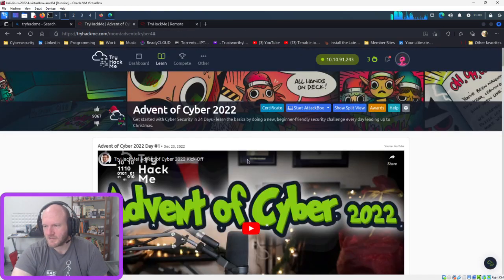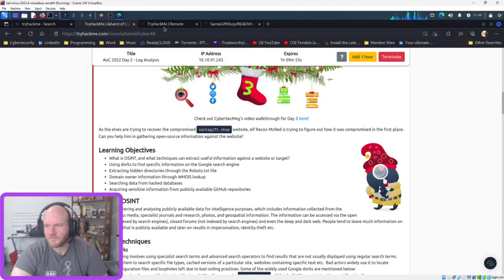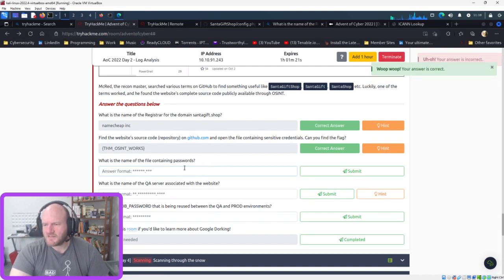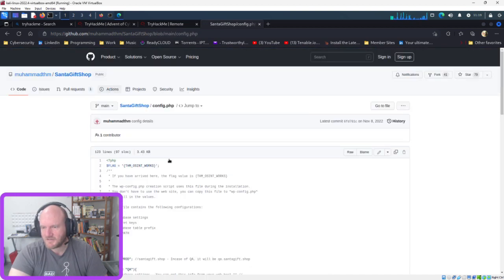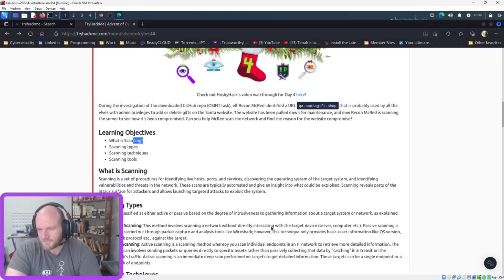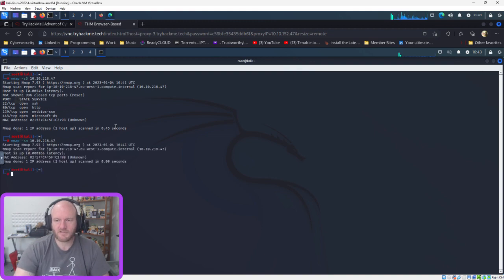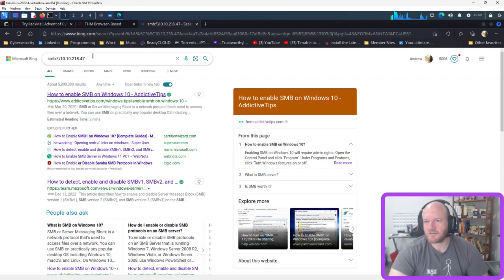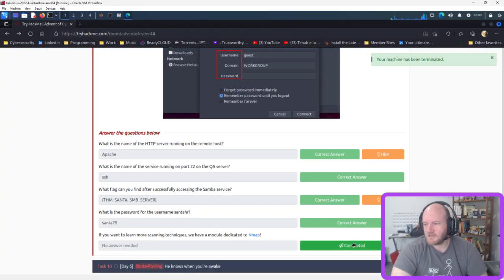Morehouse hacks TryHackMe episode 00000101 (Advent of Cyber Days 3 and 4)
TryHackMe Advent of Cyber Days 3 and 4